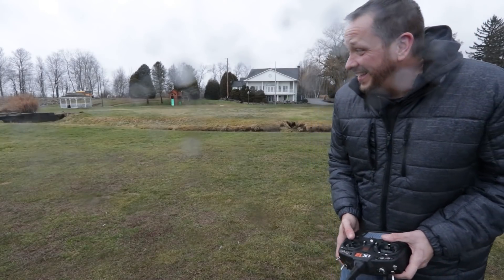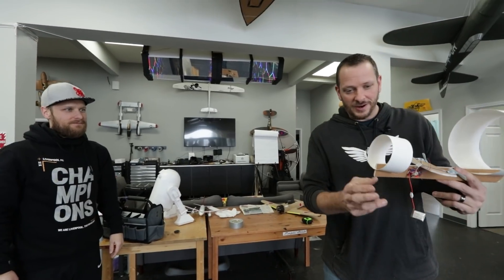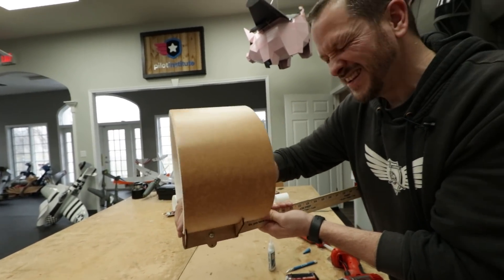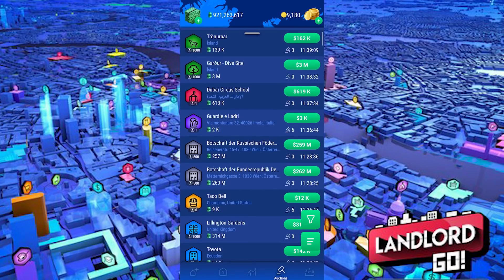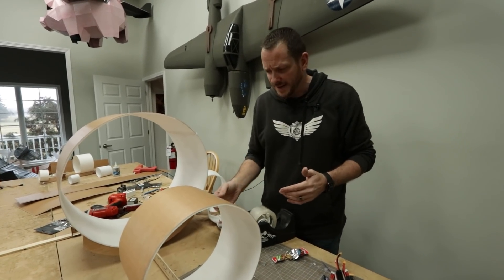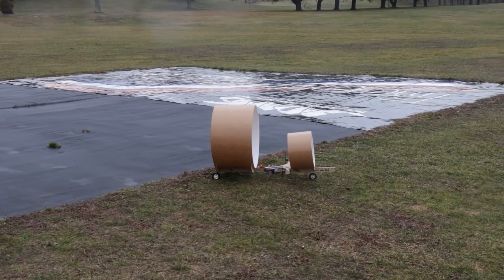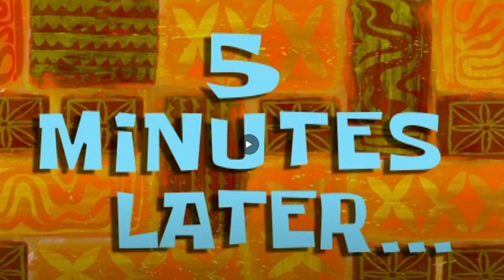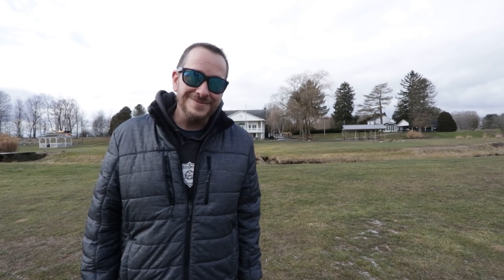Crazy Circular Yard Stick Plane!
Yard Stick Circle Plane?? What could go wrong?!?!

Periscope► @flitetest